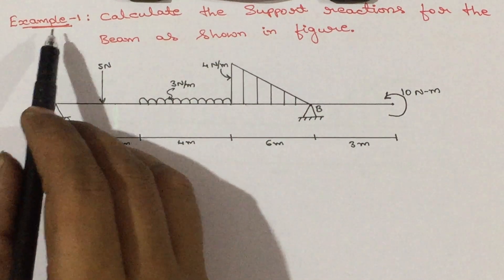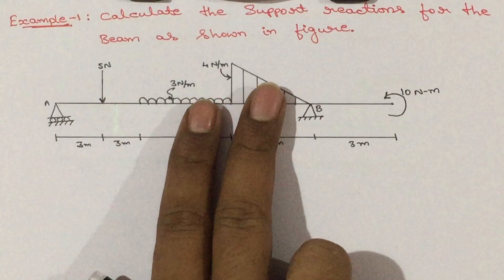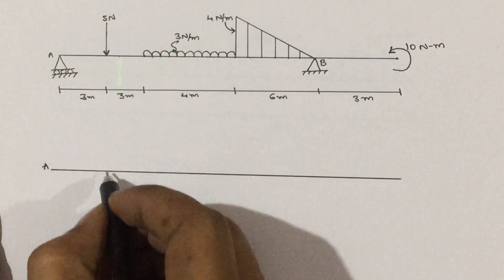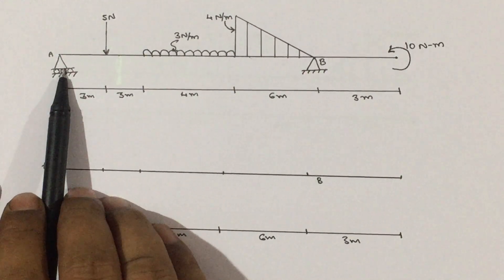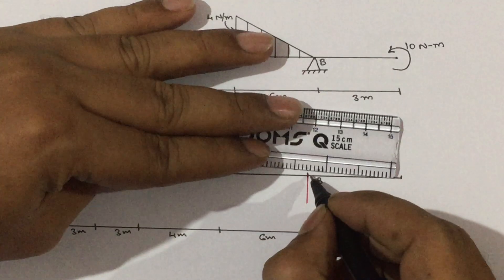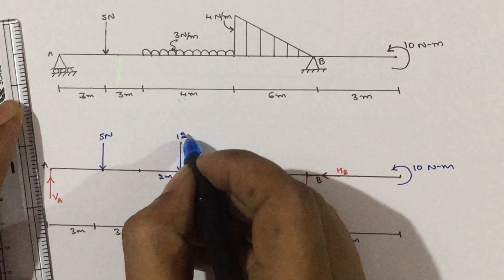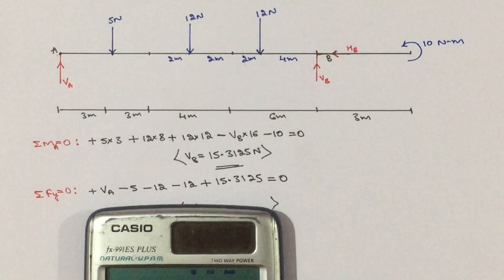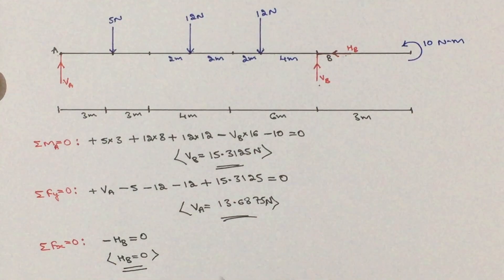Example - 1 (Support Reactions)